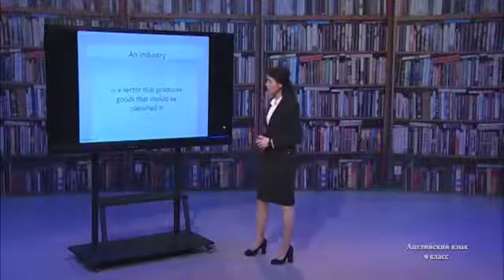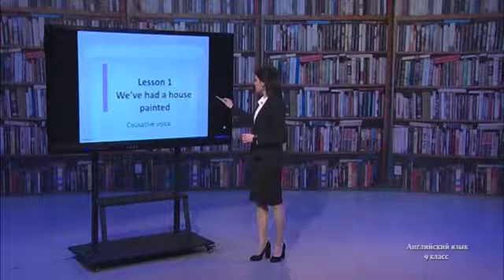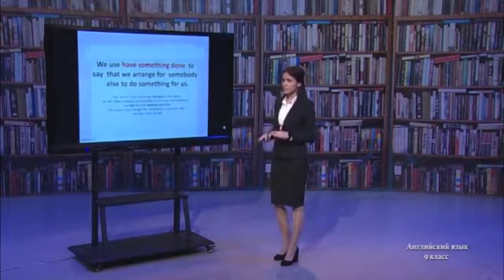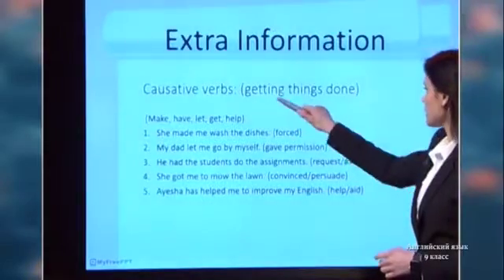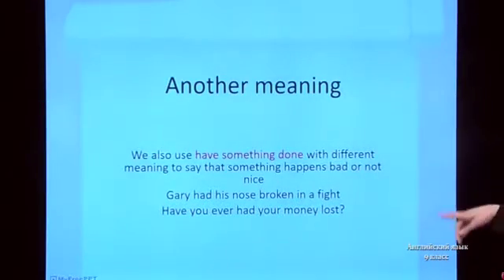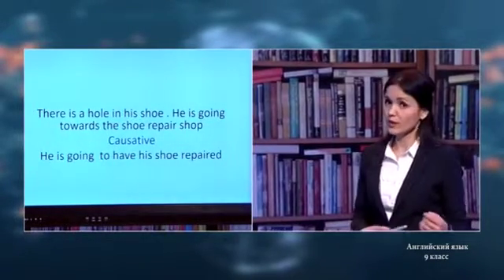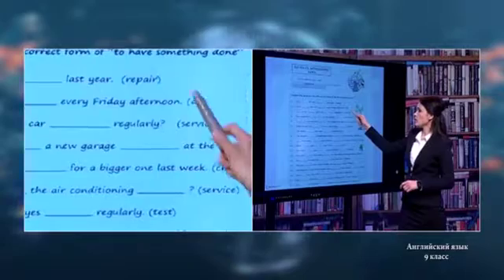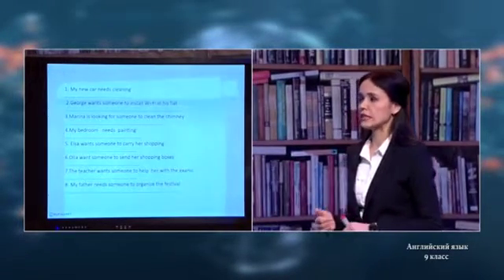9 класс. Урок английского языка. 30.03.2020 г.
9 класс. Урок английского языка. 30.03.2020 г.